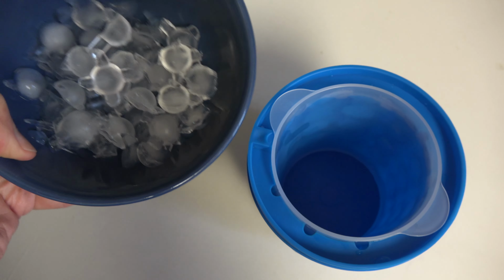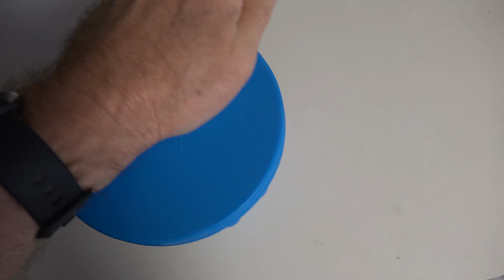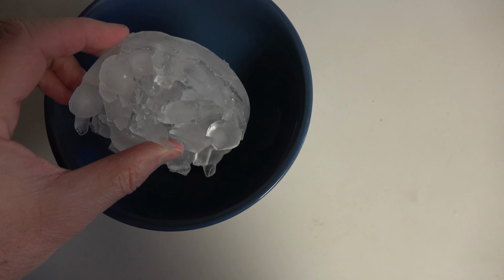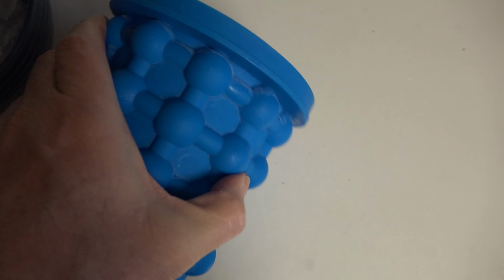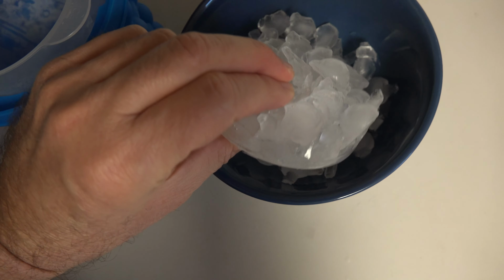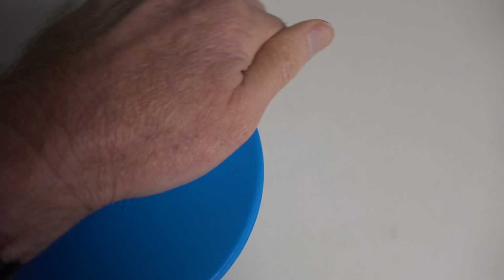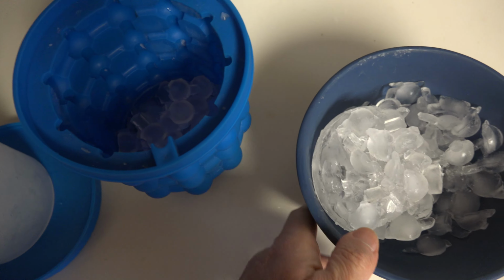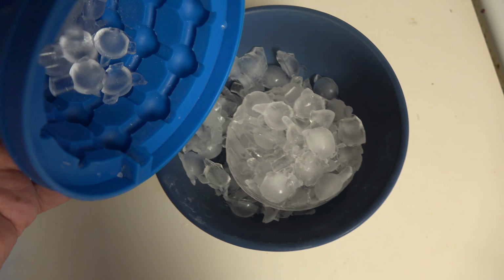Ice Genie Review- As Seen On TV Ice Maker!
The As Seen On TV Ice Genie lets you make and store ice cubes in any freezer.  But it did have some issues- from the small amounts of ice produced in a batch to the hockey puck made of ice you may end up.  But in a pinch and if your freezer is tiny- it does make ice!